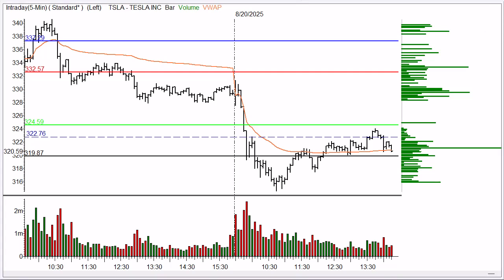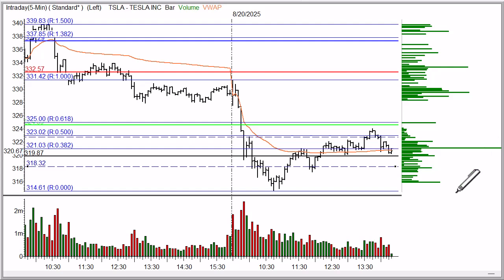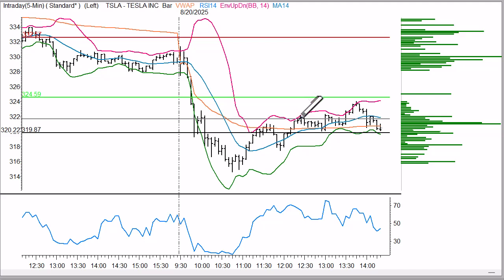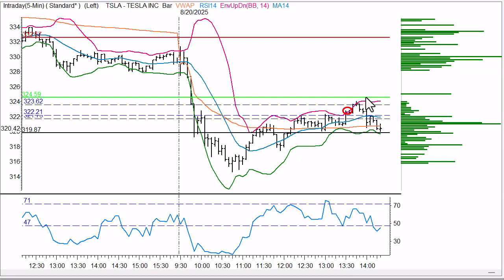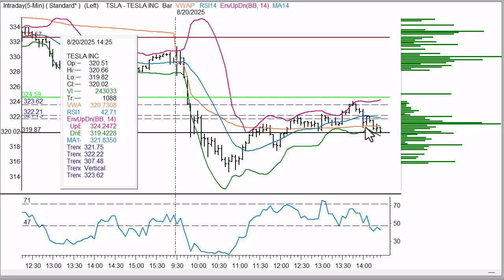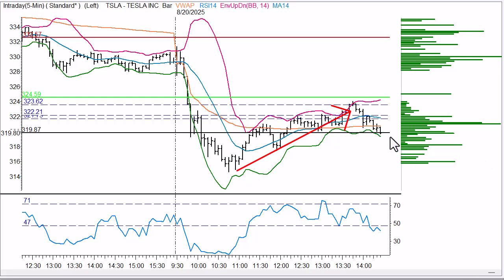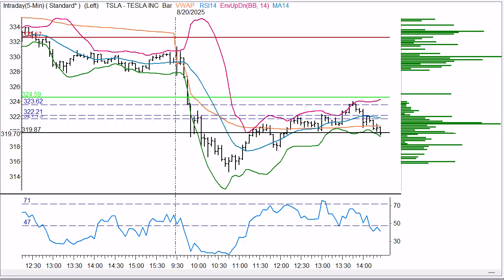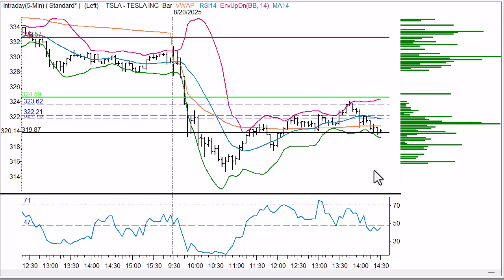Tesla VWAP Trading: How We Nailed Today’s Moves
In today’s video, we break down how we traded Tesla (TSLA) step by step, using the Volume Weighted Average Price (VWAP) and standard deviation bands to spot high-probability entries.

✅ First short entry came right at VWAP after the morning drop — a textbook retest that set up a quick move to our profit target.
✅ Later in the session, multiple VWAP and 2SD retests gave us scaling opportunities, with setups like the Infield Fly and Double Header playing out with precision.
✅ By following VWAP and momentum with RSI, we stayed in sync with the broader Nasdaq trend, which Tesla mirrored all day.

The key lessons from this session:

VWAP tells you where institutional bias is.

2SD extensions often snap back to the mean.

Scaling smartly turns shaky entries into profitable trades.

Watch the full breakdown to see how we managed risk, scaled positions, and turned just a handful of trades into a highly profitable Tesla session.